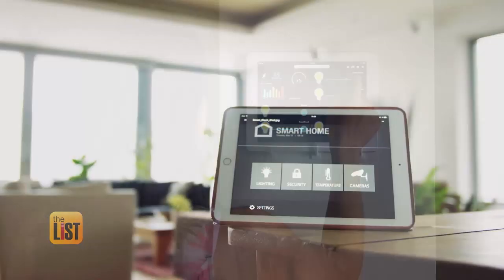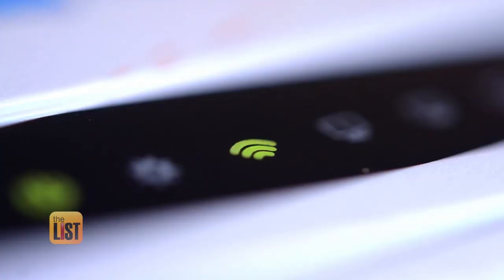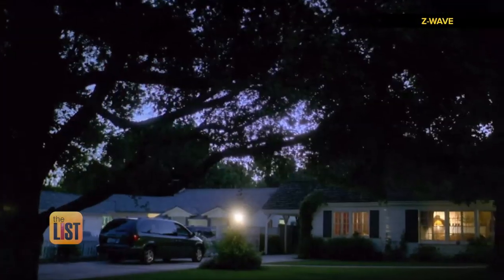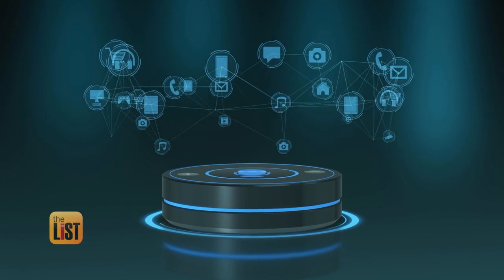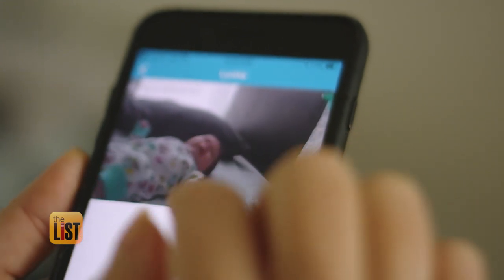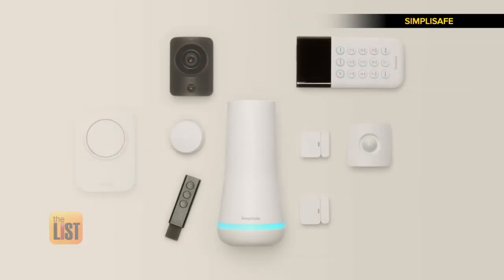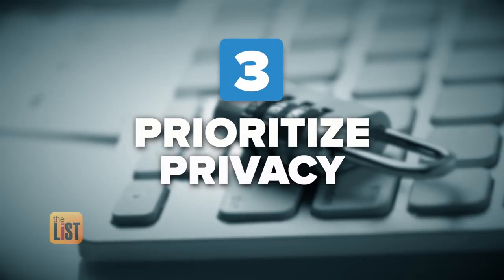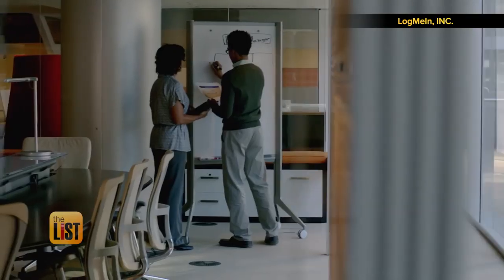How to Turn Your House into a Smart Home